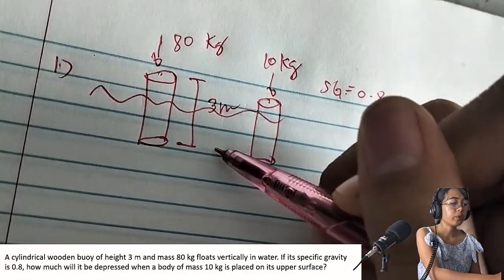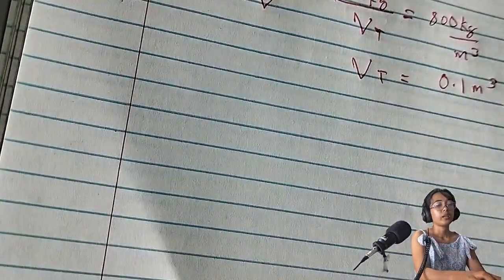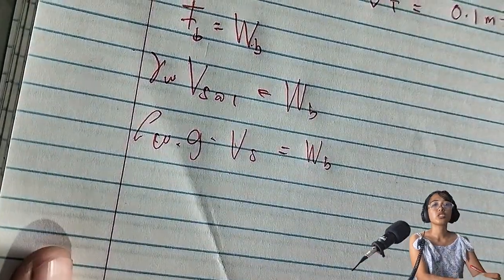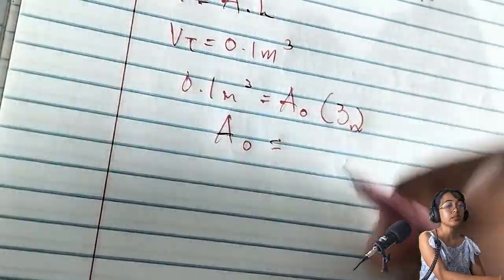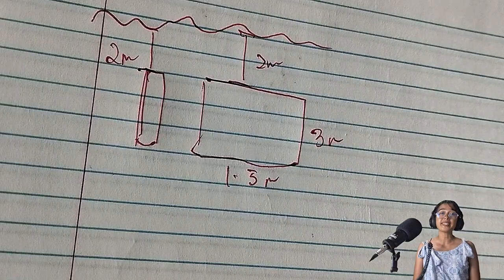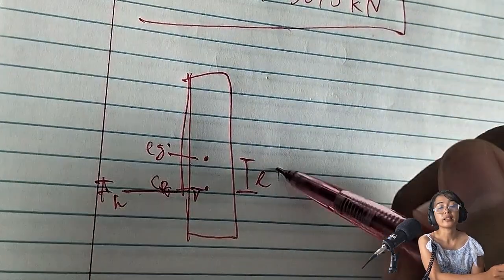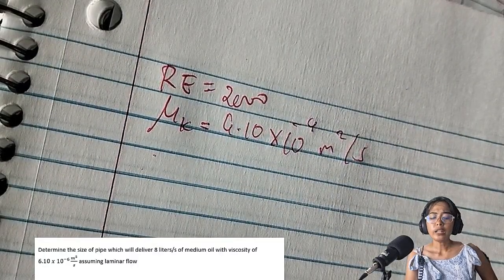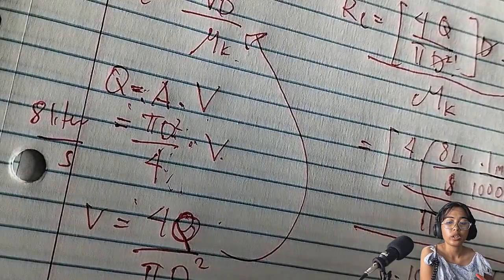FLUID MECHANICS (BUOYANCY, HYDROSTATIC FORCE, REYNOLDS NUMBER) SAMPLE PROBLEMS